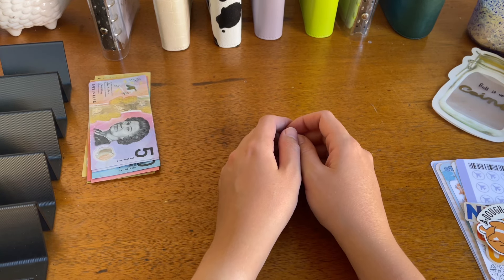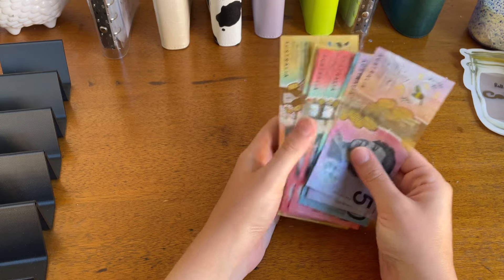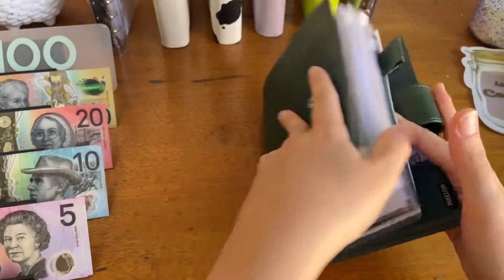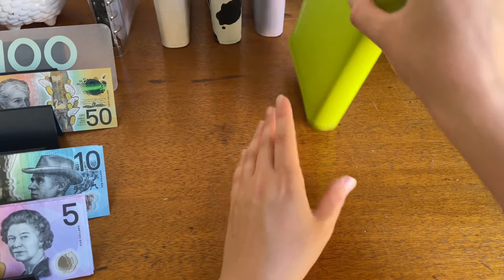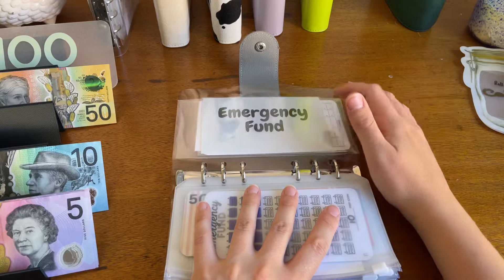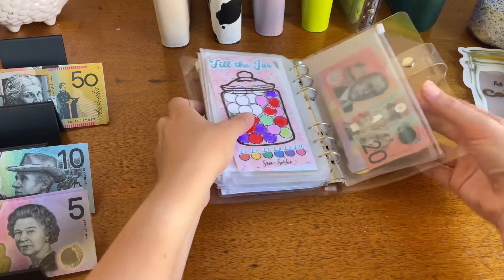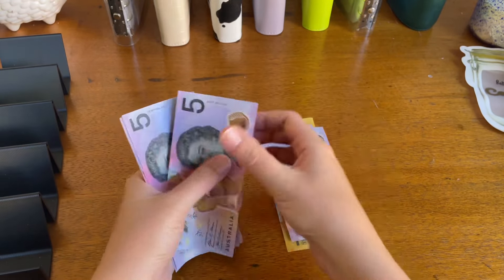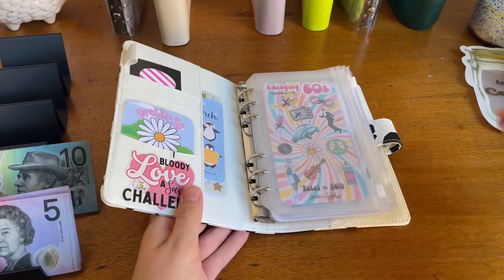$340 cash stuffing February week 2 | Budget with Vee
My name is Vee, a 27 year old cash stuffer who started this channel in 2023.

Credits:
Details of images used:

Please note I am not a financial expert or advisor, all content in this video is just my own thoughts and for my own personal circumstances. Do not take anything said in this video as financial advice.